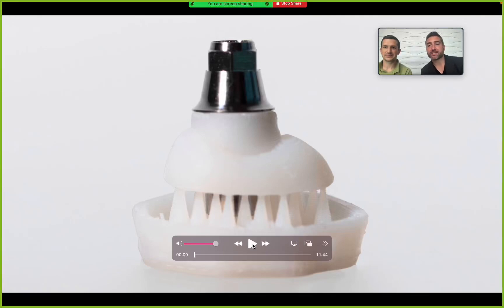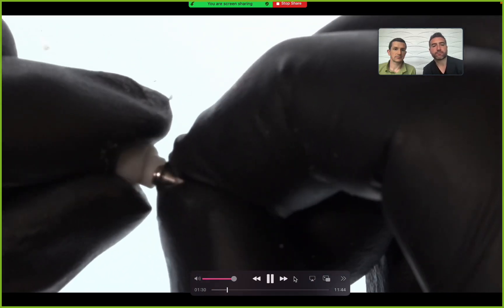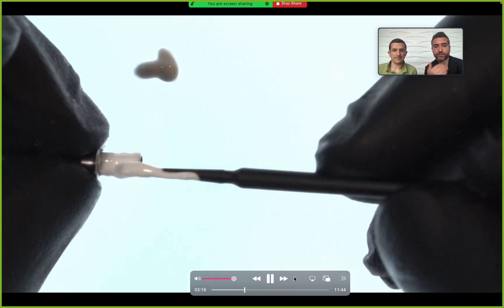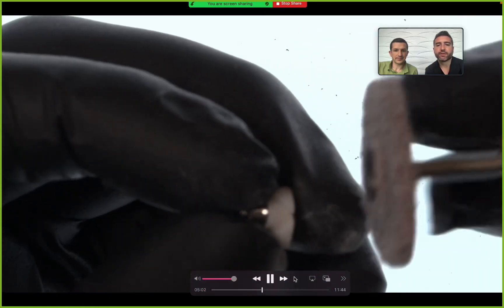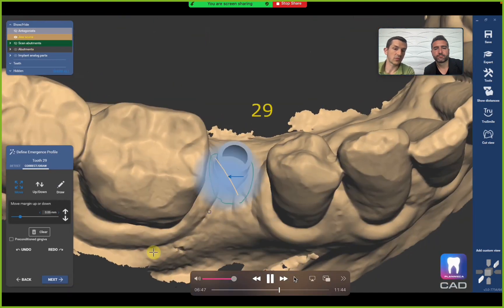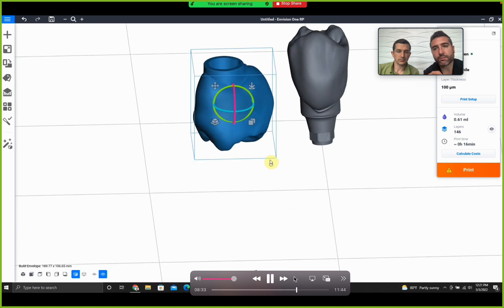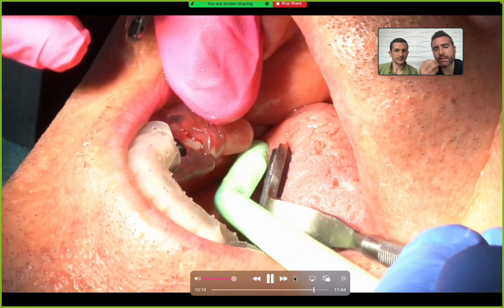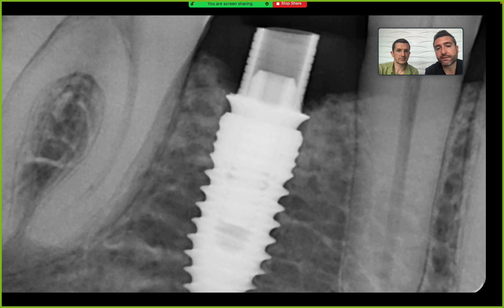3D printed custom healing abutments. 2 techniques described.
Planmeca Romexis and PlanCAD Premium Exocad used to make custom Healers in the Einstein printer.